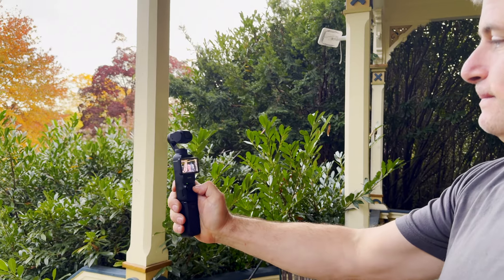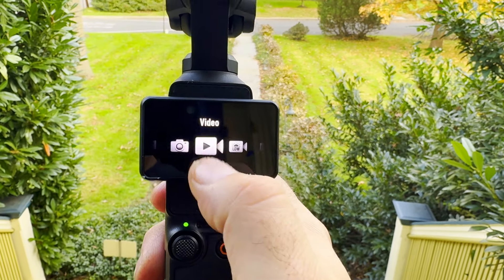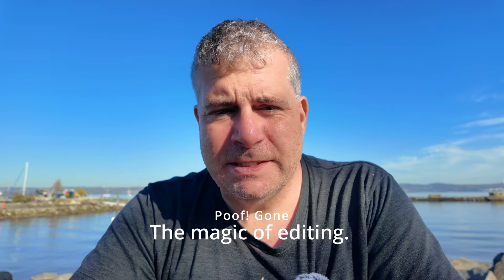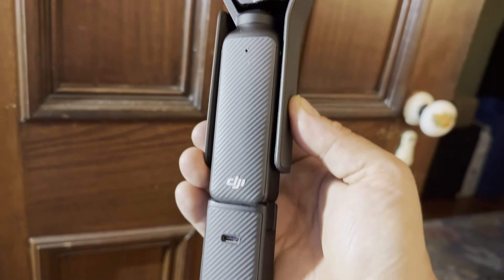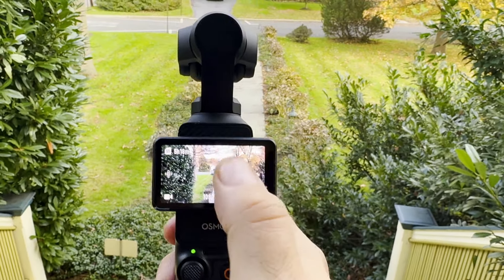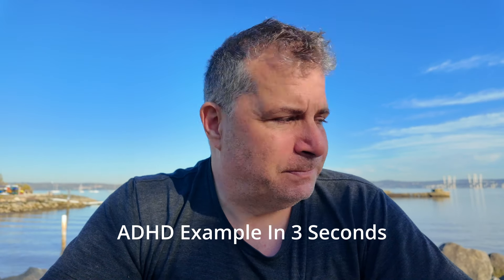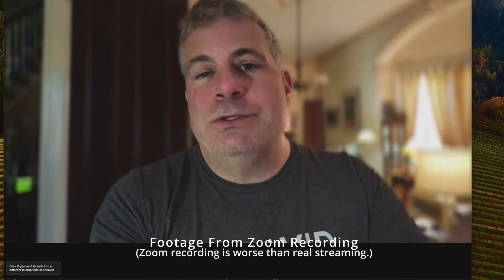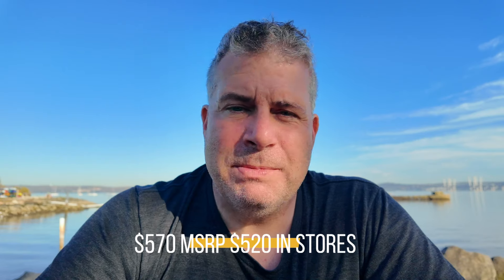DJI Osmo Pocket 3 Changes Content Creation and Vlogging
🎥 Join me as I dive into the DJI Osmo Pocket 3, exploring its potential to revolutionize content creation. Is it the ultimate tool for creators? Let's find out!

📹 What's Inside:

Real-World Test: We test this compact video powerhouse in various environments. Will it live up to the expectations?

Creator's Perspective: How does the Osmo Pocket 3 fit into the daily life of a creator? We delve deep into its practicality and performance.

The Final Verdict: Does the Pocket Osmo 3 hold the title of the ultimate creator's tool? Is this the best solution for the creator looking for a handheld gimbal without the complication of using a phone to capture video?

Find out what I think about the Pocket Osmo 3, and watch real-world examples of the features (and some flubs) of the new all-in-one creator tool from DJI.